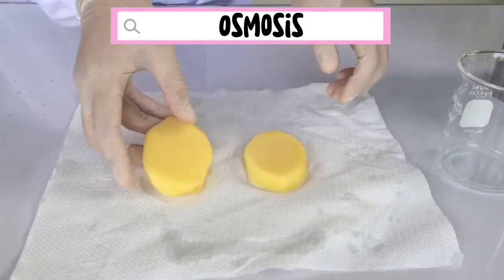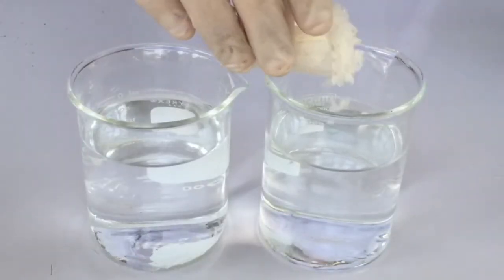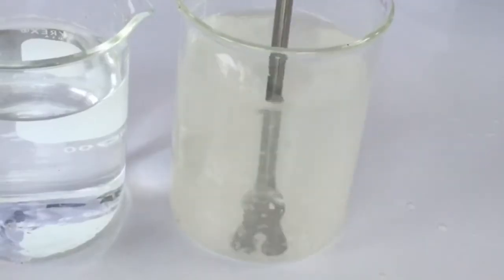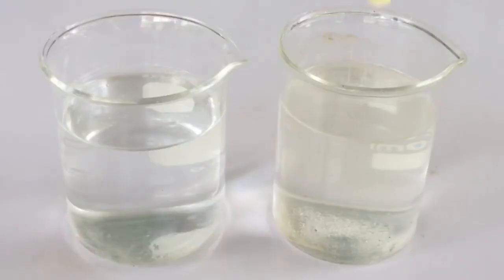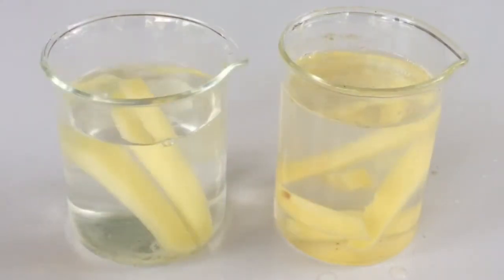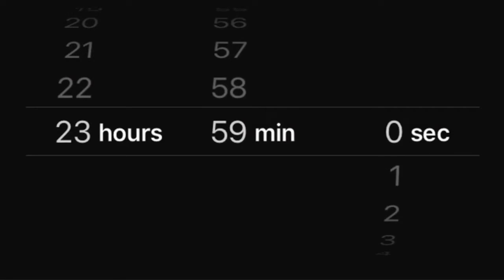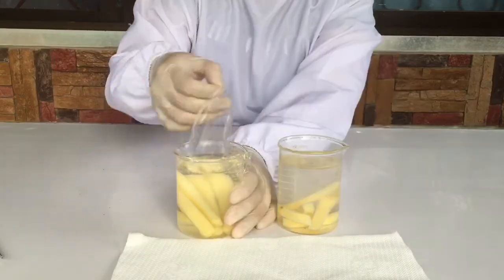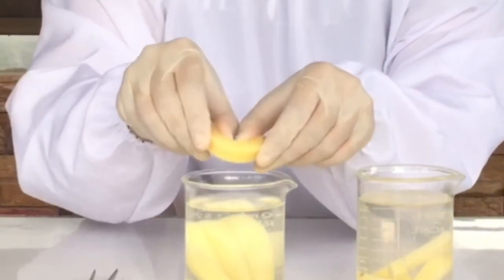Osmosis Experiment | Biology Student [Aidyl Brobo]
Plant and Water Relations

Procedure:
1. Prepare two glasses.
2. Fill each glass with 300 mL of distilled water. Add five tablespoons of salt to one of the two glasses and stir.
3. Label the two glasses (distilled water, salt solution). Slice a large potato into French fry-like pieces.
4. Make sure the slices are of the same size.
5. Observe the slices of potato before placing them in the two glasses.
6. Place half of the potato slices in the glass with distilled water.
7. Place the remaining slices in the glass with a salt solution.
8. Let them sit overnight. Remove the potato slices from the glasses the next day.
9. Make your final observations.